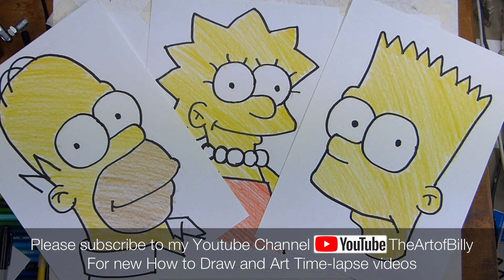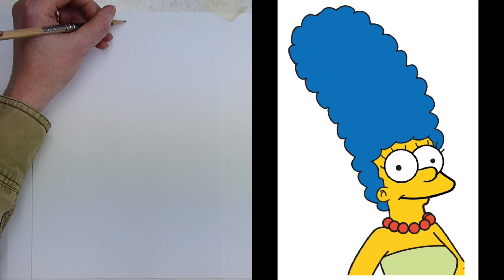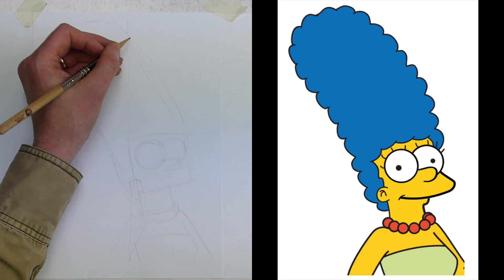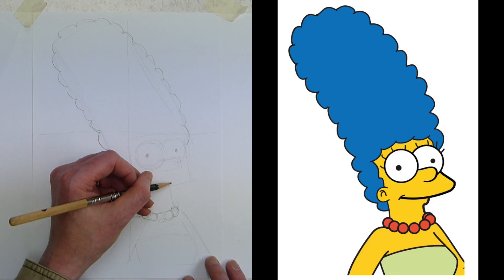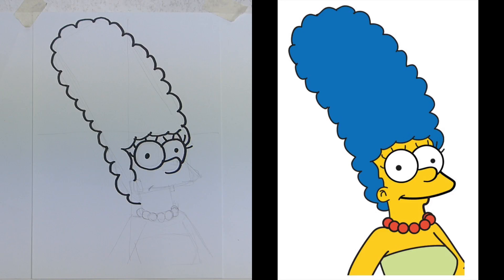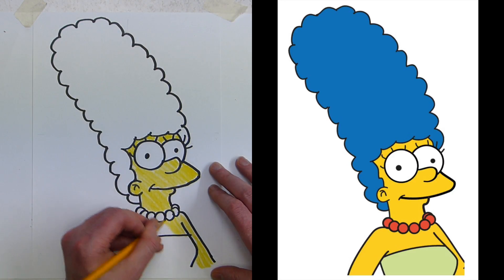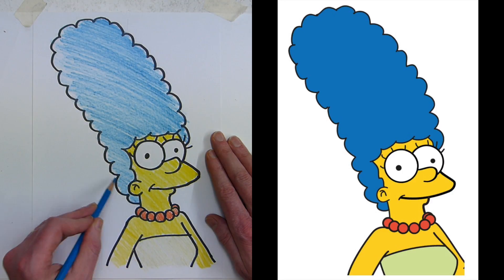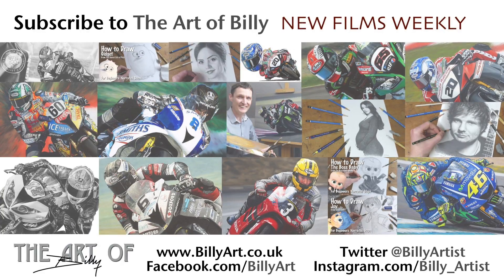How to Draw Marge Simpson from The Simpsons for cartoon art beginners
How to draw Marge Simpson from The Simpsons cartoon by Matt Groening for art beginners.

This beginners art tutorial takes you from a blank piece of paper with a 2b pencil, felt tips and pencil crayons to a finished colour drawing of Marge Simpson in real time!